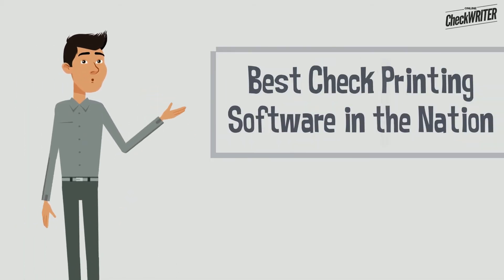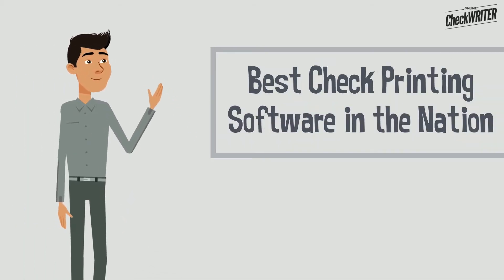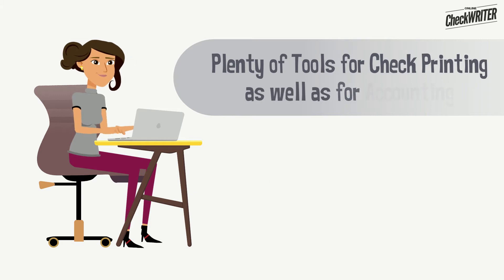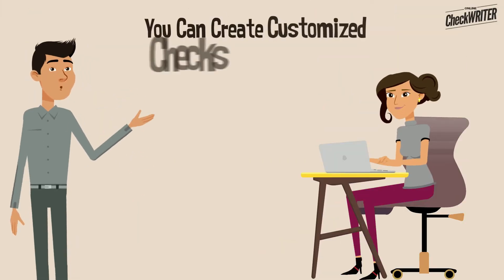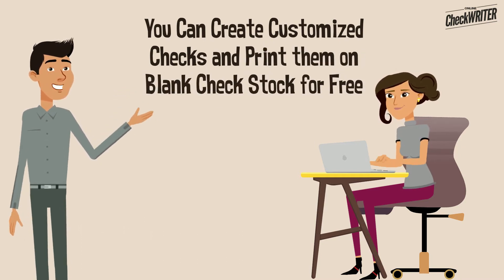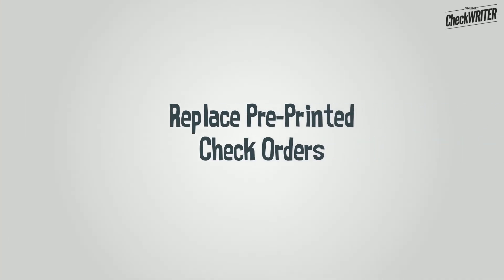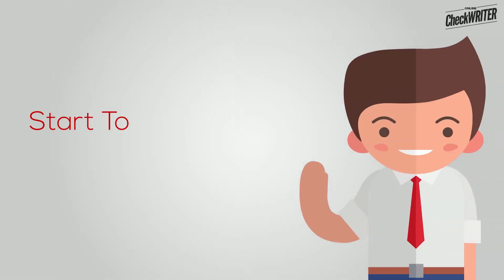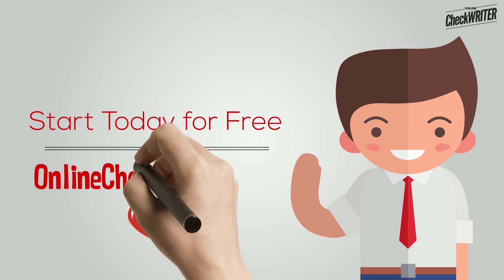Best Check Printing Software with Incredible Features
We introduce the best check printing software that cannot be replaced with another. OnlineCheckWriter provides plenty of tools for check printing as well as for your accounting. With our software, you can create customized checks and print them on-demand on premium quality blank check stock for free.

Onlinecheckwriter.com
Chat : Live Chat Available (24x7)